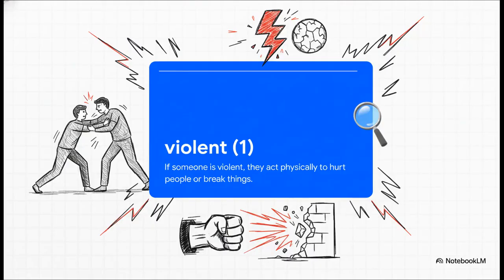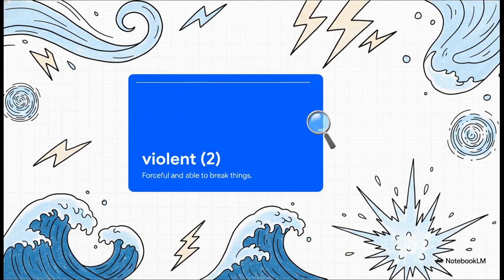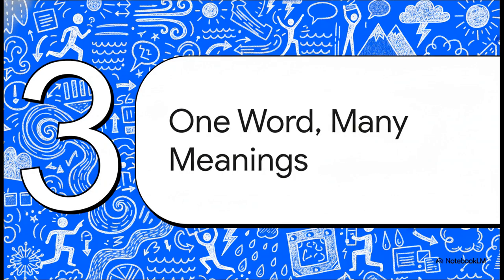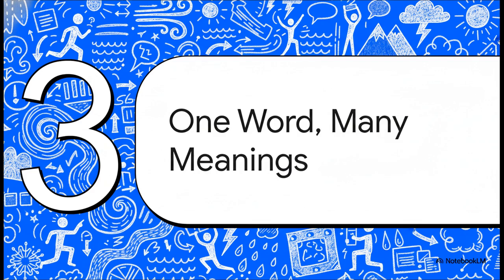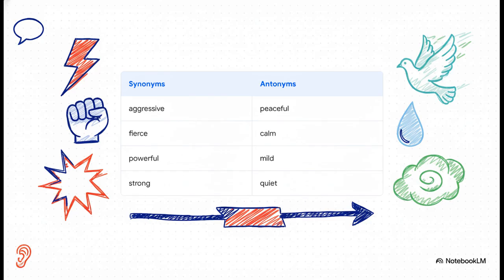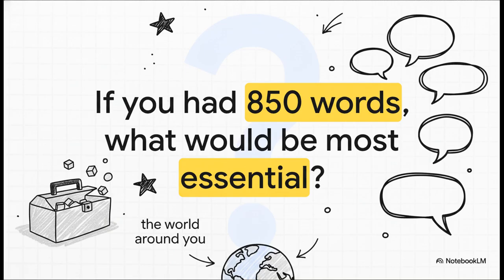The "Power" Secret: Why "VIOLENT" Is A Communication Powerhouse (Basic English)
Do you think "VIOLENT" is just a word for fighting? Think again! In this video, we put this common seven-letter word under the microscope to discover why simple language is the most powerful "master key" for understanding our world.

"VIOLENT" is a master of structural versatility. We explore its anatomy on the Simple English Wiktionary page and find vital lessons in why the most common, basic words are the keys to unlocking universal knowledge:

The "Range" Hack: We break down how "violent" handles two distinct worlds: it describes human aggression ("someone using force") and the uncontrollable power of nature ("a violent storm"). One word, two powerful roles.

The "Efficiency" Hack: We reveal why radical simplicity beats thousands of jargon words. In the Basic English 850 system, words like "violent" are "power tools." They are chosen because they can take the place of dozens of specific words, allowing you to express intense concepts with absolute ease.

The "VIP" Engine: We reveal why "violent" was handpicked for the "Basic English 850" list—an elite, curated toolkit engineered to use fundamental concepts to explain complex patterns of power and conflict with absolute clarity.

We pull back the curtain on its secret status: "VIOLENT" is a "VIP member" of the elite essential vocabulary—a precision toolkit engineered to make global communication simple, clear, and efficient. Discover why true power in communication is not about using big, complicated jargon, but about mastering the most versatile, foundational words that exist. Learn why "radical clarity" is the secret to breaking down barriers—from human conflict to the force of a storm—with absolute ease.

Timecodes:
00:00 — The Riddle: Why does a simple word for "force" hide a massive global secret?
00:46 — The Microscope: Anatomy of "VIOLENT" (why radical clarity is a "master key").
01:21 — The Range Hack: How "violent" bridges the gap from human fight to natural storm.
02:15 — The Secret Label: Discovering why "VIOLENT" is a VIP member of the "Basic English 850" list.
02:50 — The Engine: What is the 850-word toolkit and why is it a universal blueprint?
03:52 — The Efficiency Hack: Why using "power tools" like "violent" makes you a better communicator.
04:29 — Final thought: If you had to build your own 850-word toolkit, which concepts would make the cut?